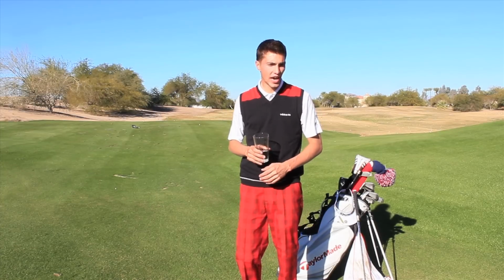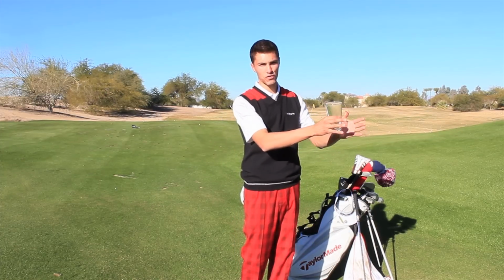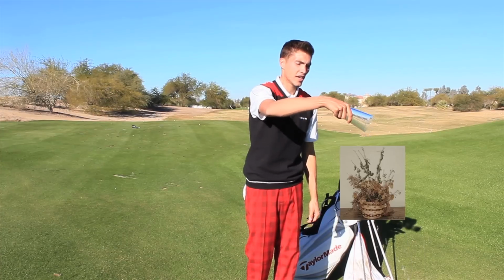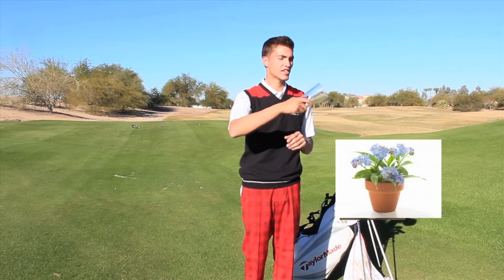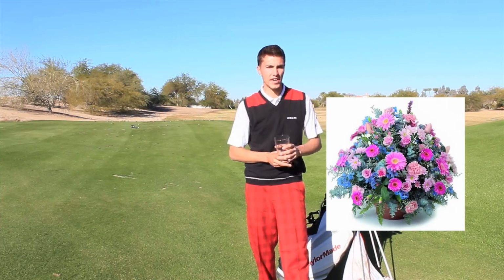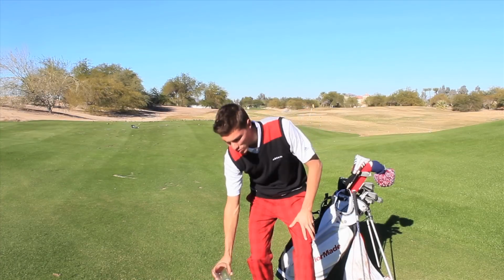Golf - Focus on Your Balls for MORE Focus!